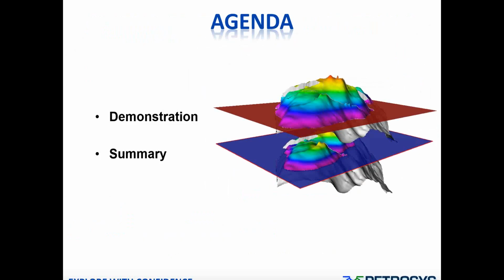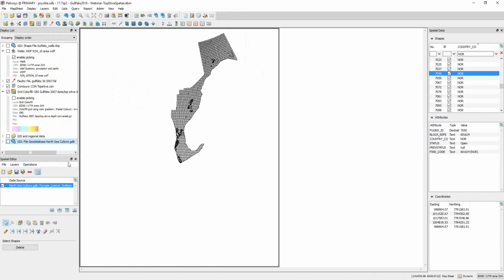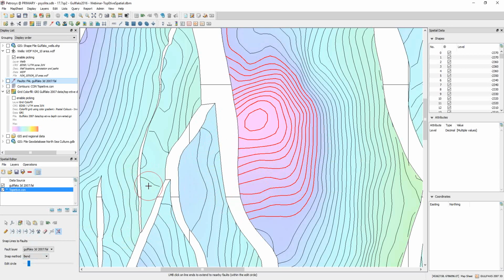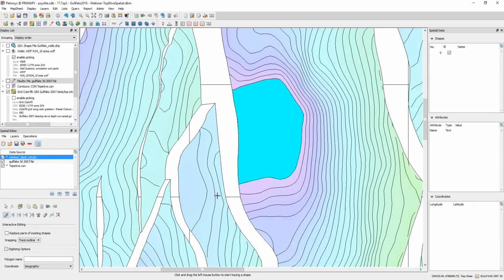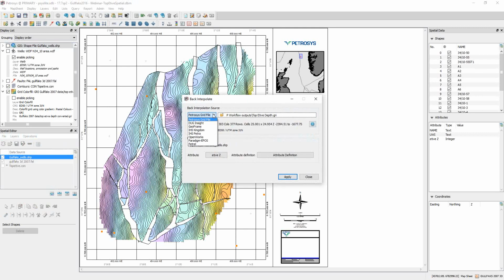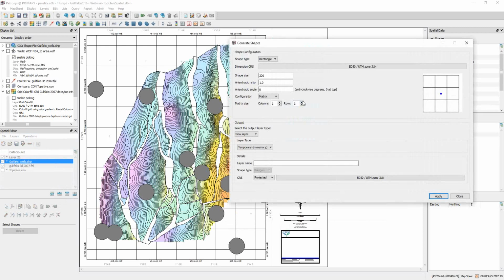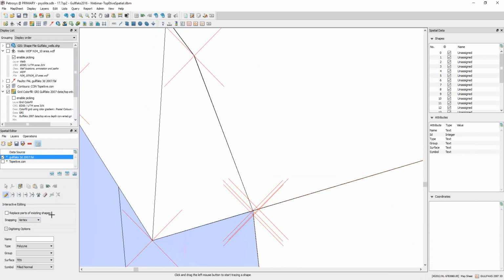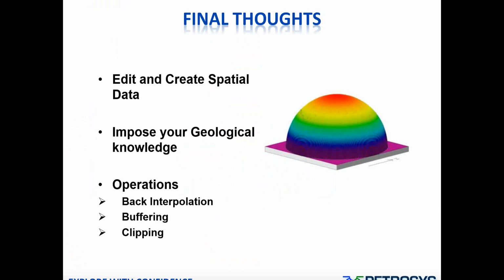Webinar: Spatial Editor - Tips and Tricks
This webinar gives you a look at some of the new functionality in the Spatial Editor as well as some tips and tricks when using this powerful tool within the mapping module of Petrosys.